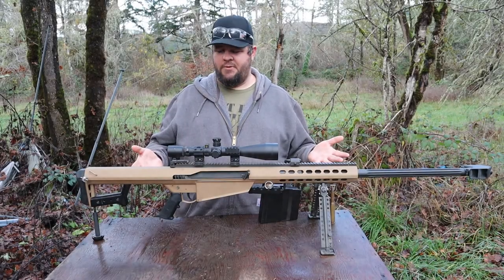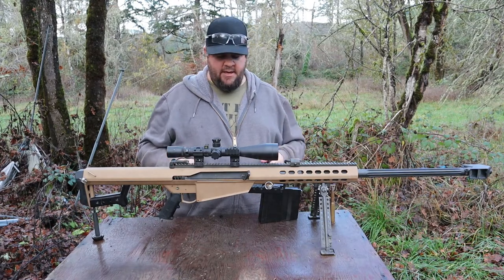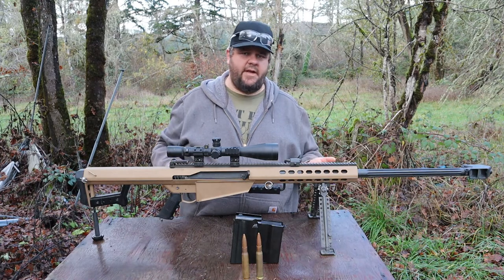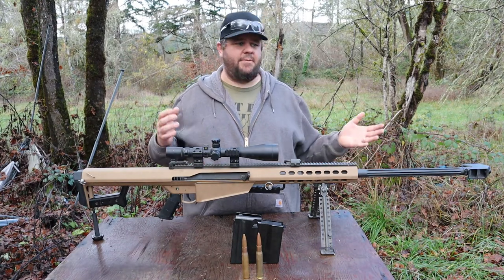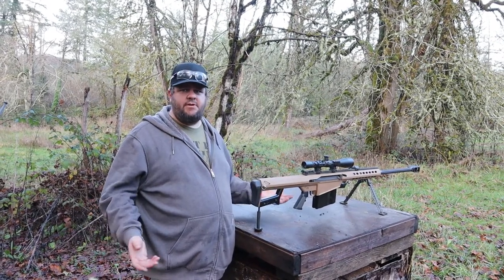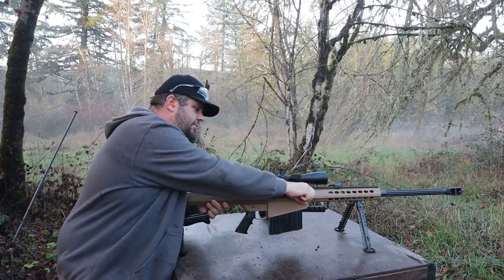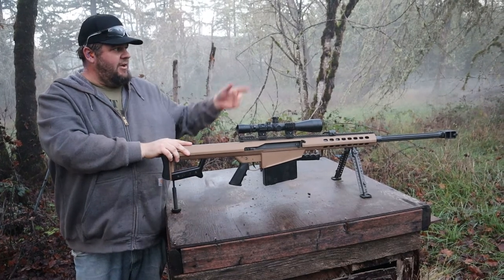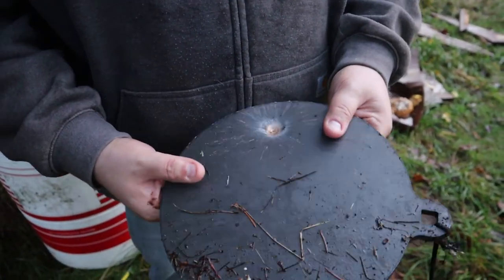Barrett M82A1 50BMG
Finally getting an opportunity to shoot a Barrett M82A1 50BMG!